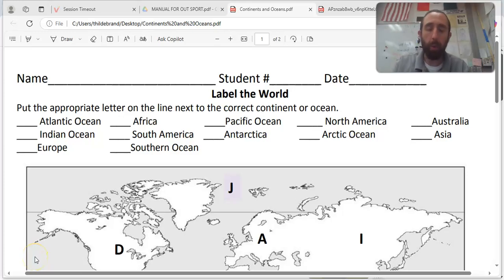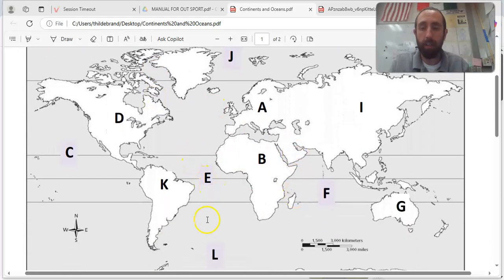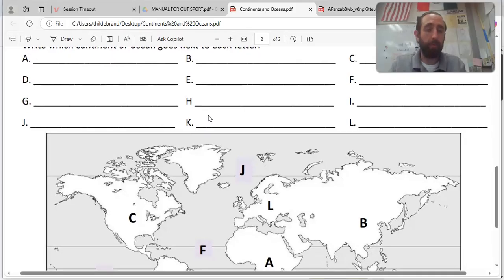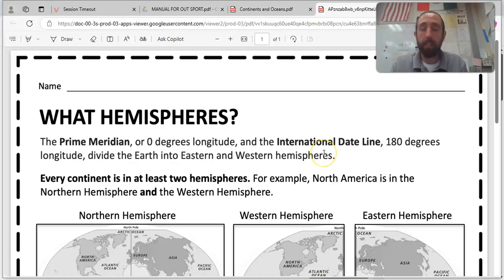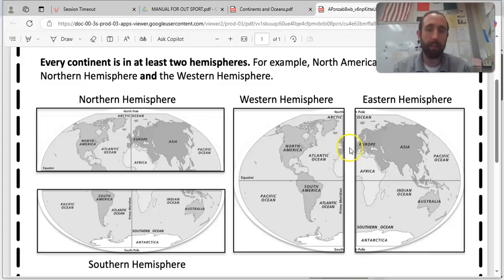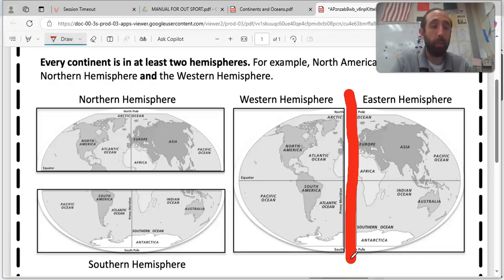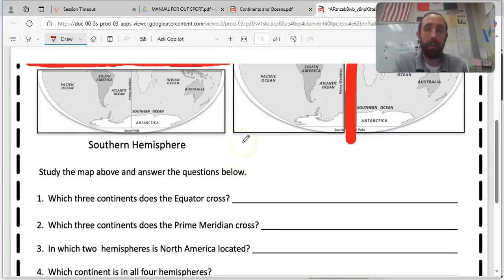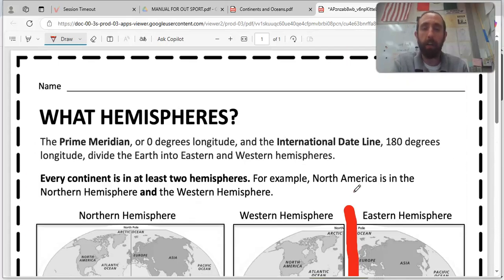Continents Map and Hemispheres